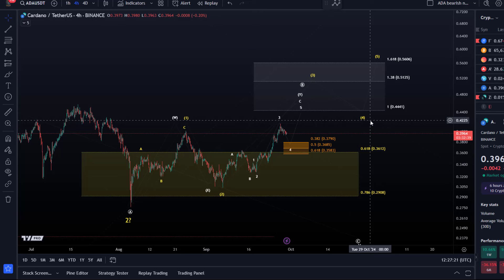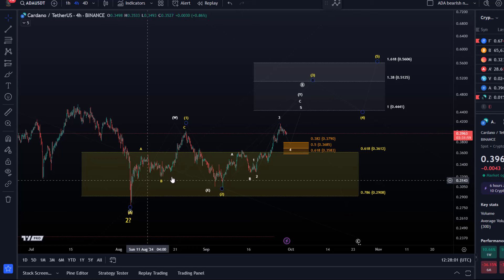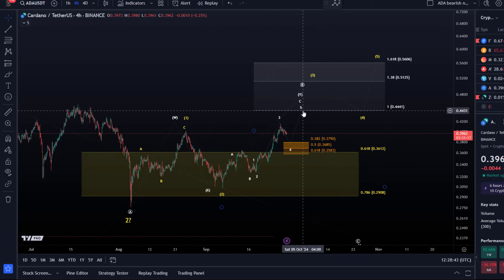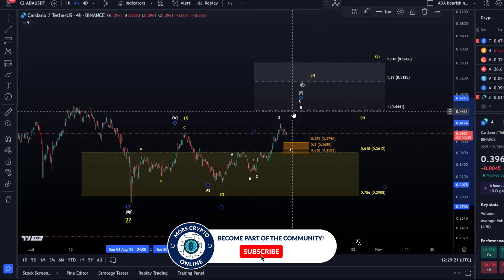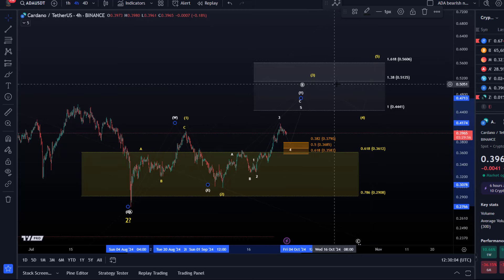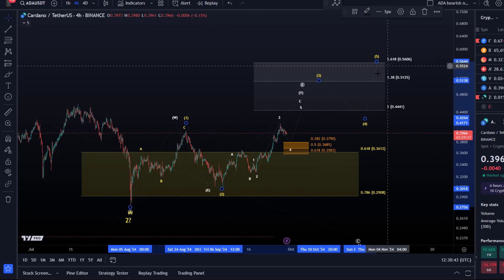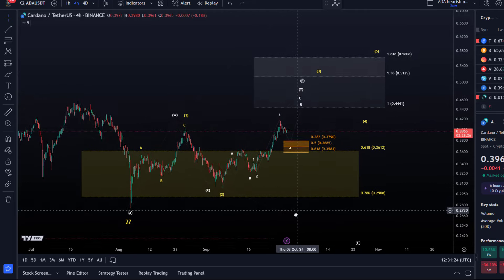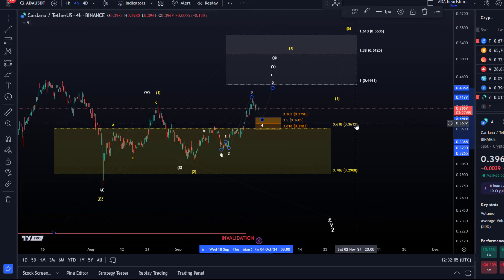Cardano ADA Price News Today - Elliott Wave Technical Analysis and Price Now! Price Prediction!